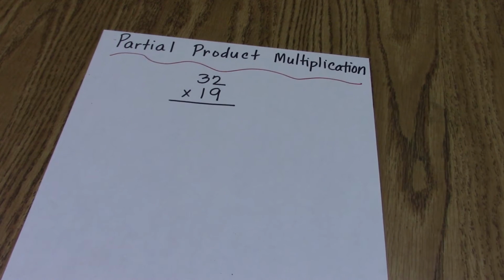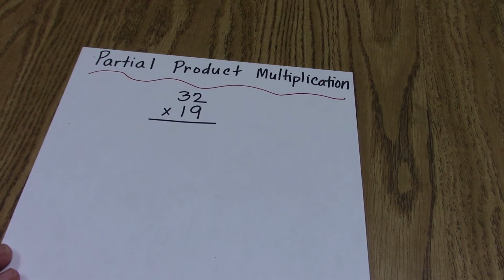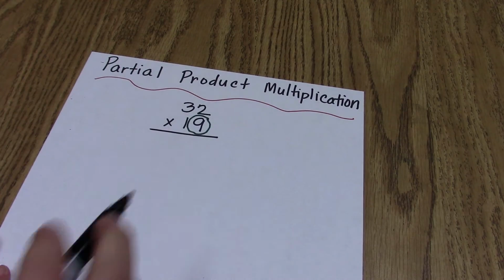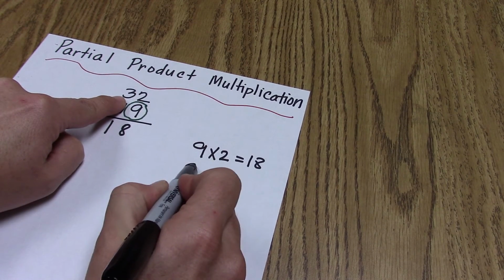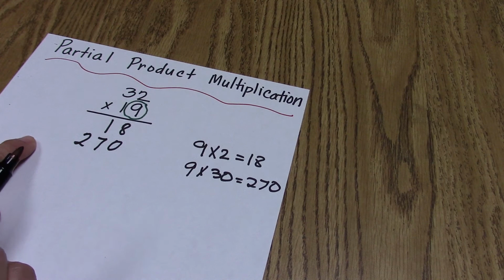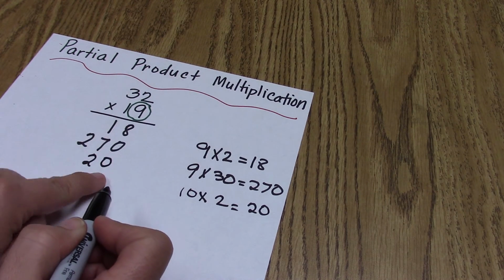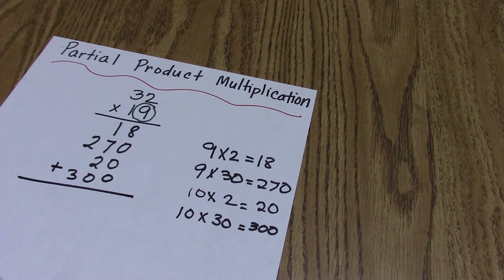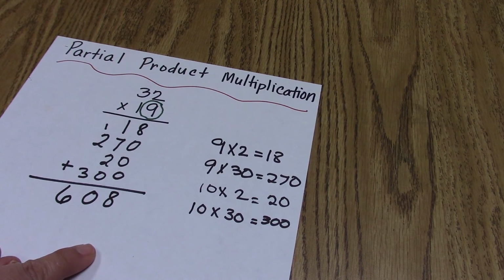Partial Product Strategy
A short tutorial that shows how students can use the partial product strategy to solve multiplication problems.